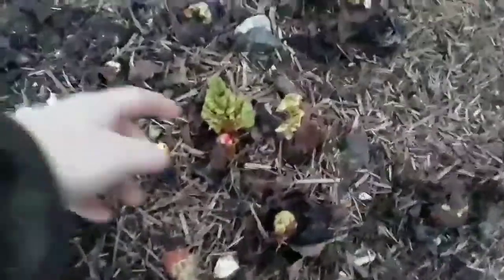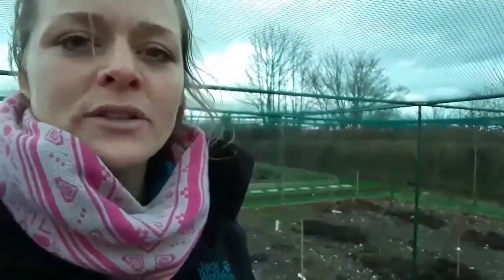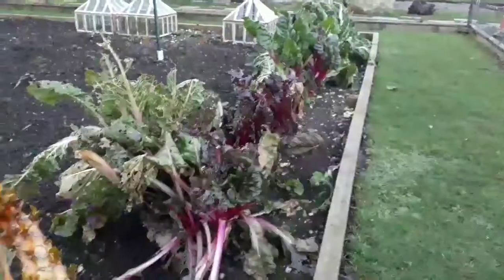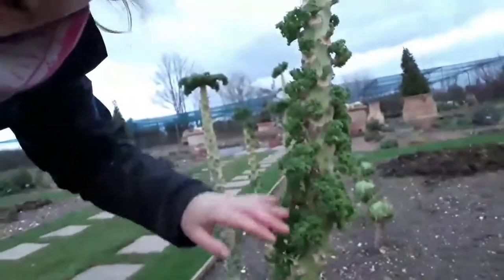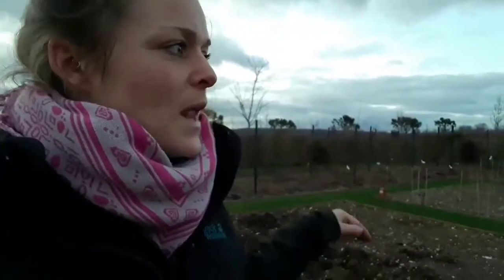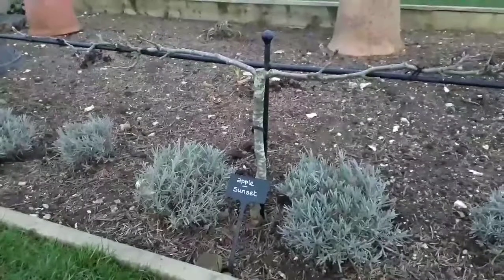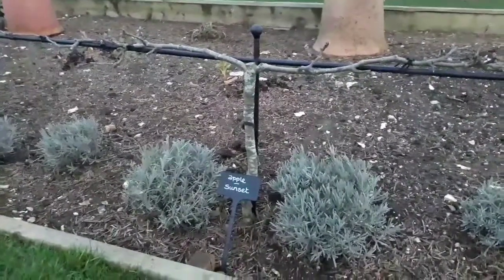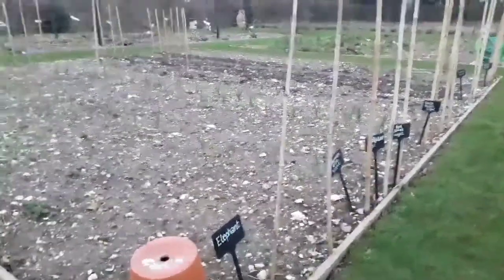Jobs for January in the Vegetable Garden